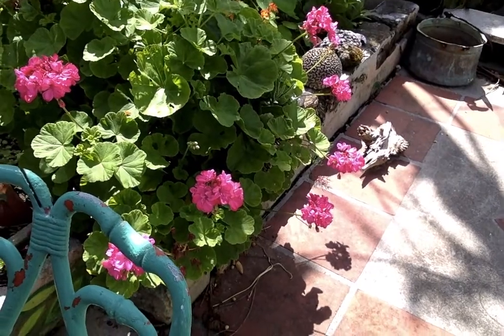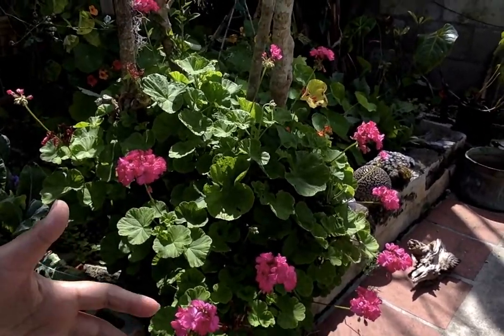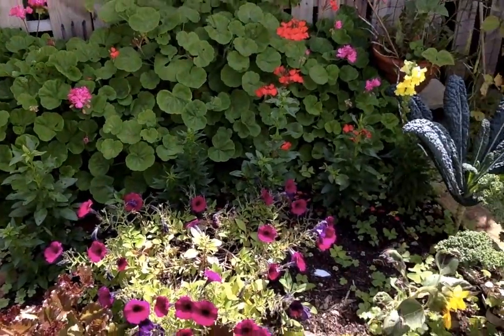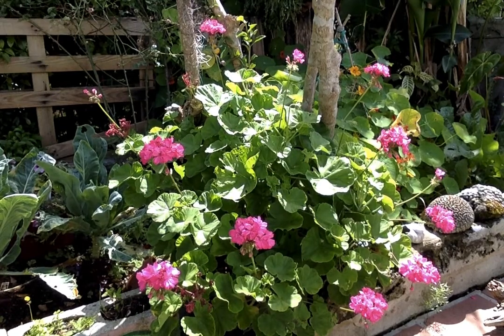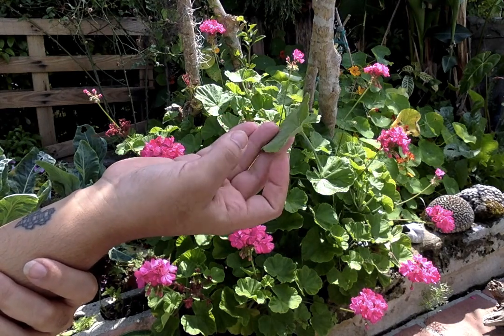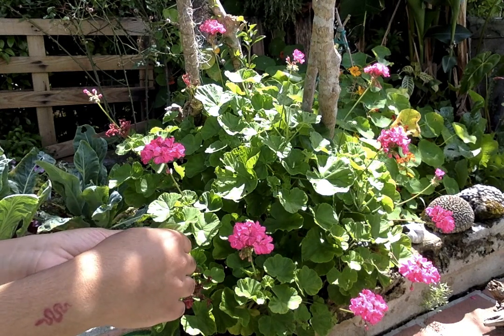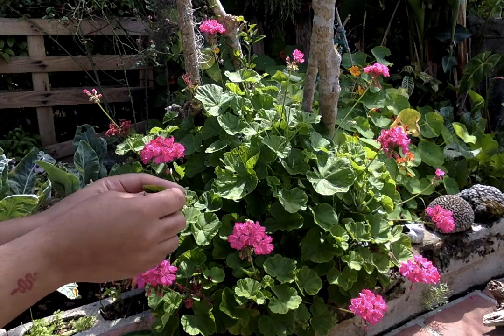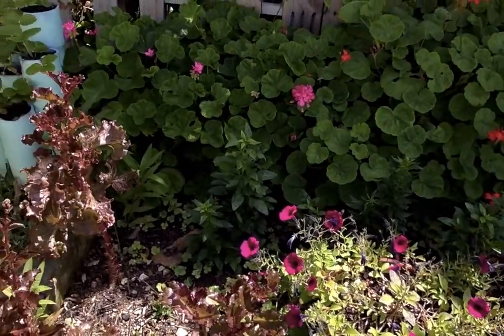Underrated Flowers: #3 Geraniums